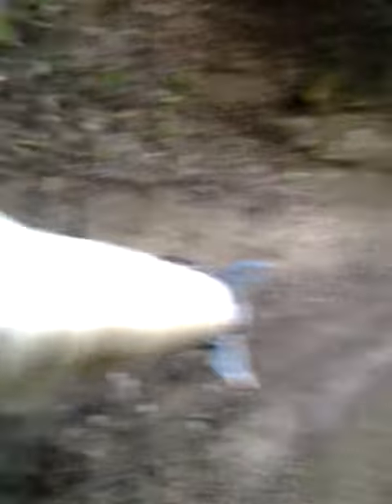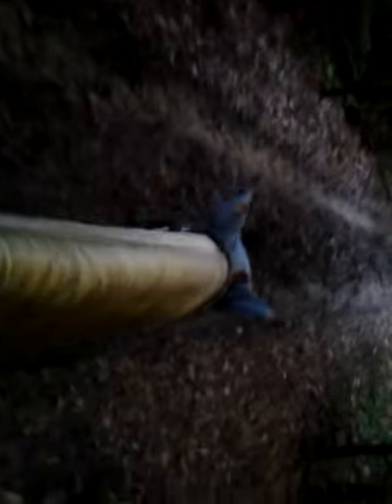Grey Goose Headed Home Part 2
Playing around with Goose on the way home.